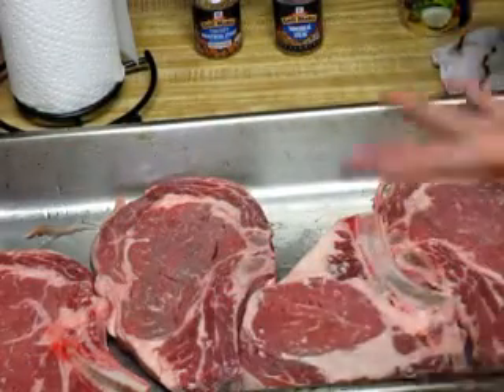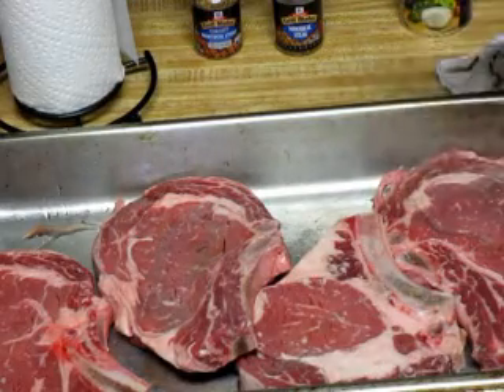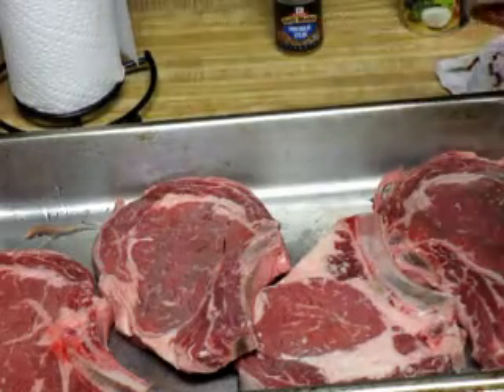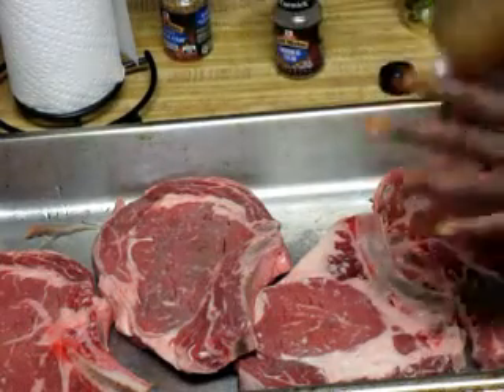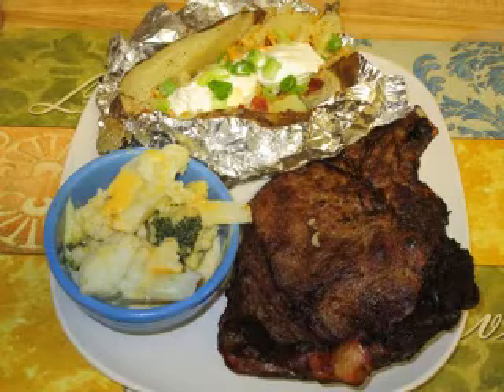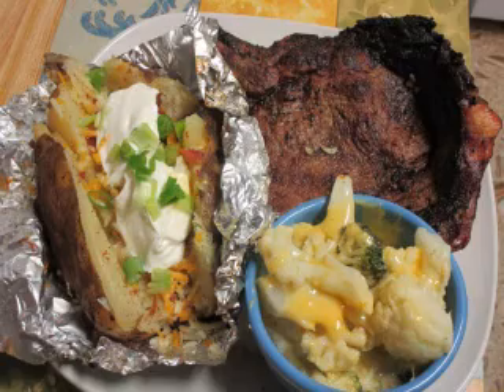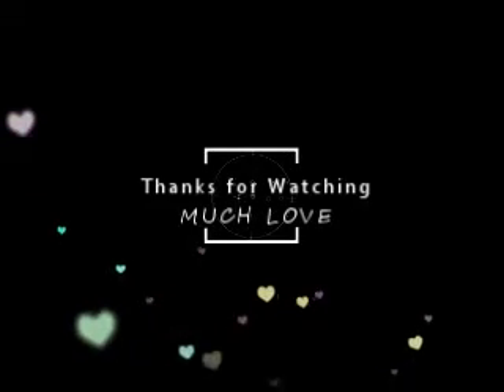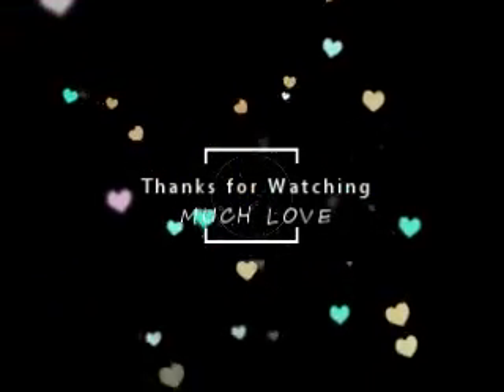GRILLED RIBEYE STEAKS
I LOST A lot OF footage, AND, my camera died. BUT, I wanted to share.

Much Love to you and yours!